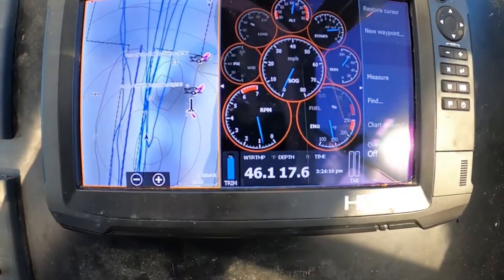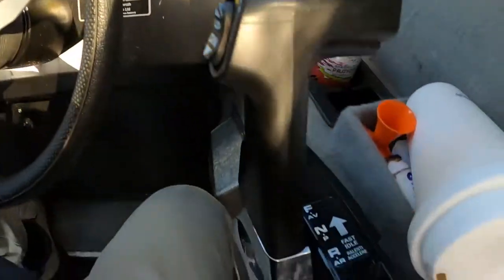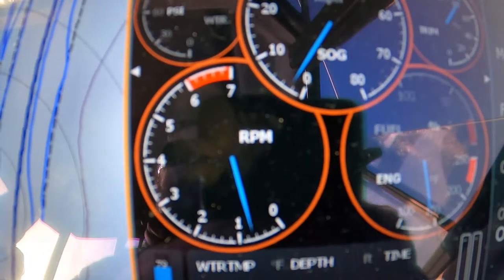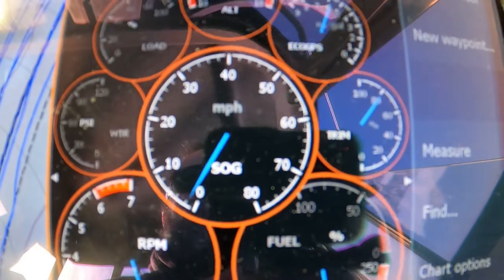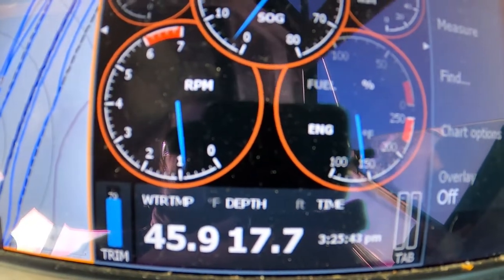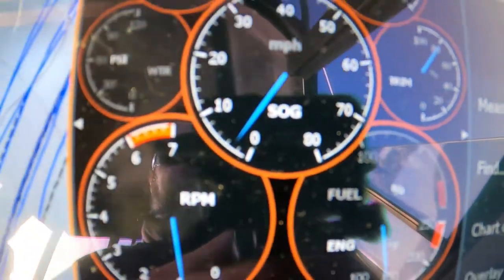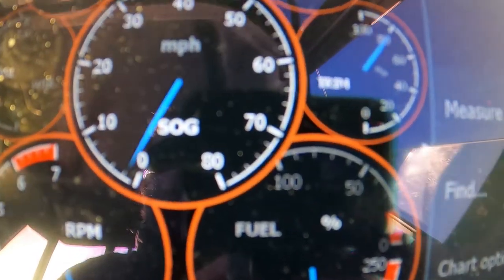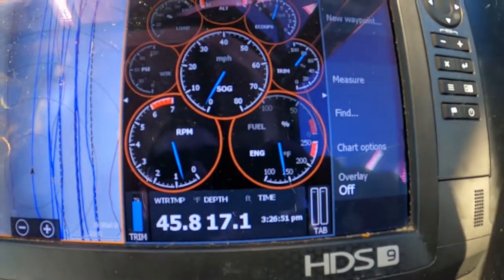Stabicraft 2050 Supercab trolling with a Honda 150 | Stabicraft on the Sound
I've been asked about it, so here's a quick video with the Stabicraft 2050 Supercab trolling with a Honda 150.  The exact model is the BF150A.   When salmon season comes around we'll be trolling a couple of lines behind the boat and will be using the 150 to troll.  When we get around to that I'll have more trolling in action video.  Until then, and since we're still recovering from Covid-19, I have this short video for now.

Stacy from Stabicraft on the Sound

This is how I fund fuel for the boat! If you shop on Amazon regularly, please consider clicking one of my links below when you start your next shopping session.  They are all gear featured in our videos, and you don't need to buy any of them to help us out, simply using my link to get on Amazon will earn me a very small percentage (0-5%) of your total purchase. Thank you for the support, it helps fund the fuel for the exploration we'd like to do.

Cheapest Teapot I could find

Cheapest French Press I could find

Stabicraft on the Sound